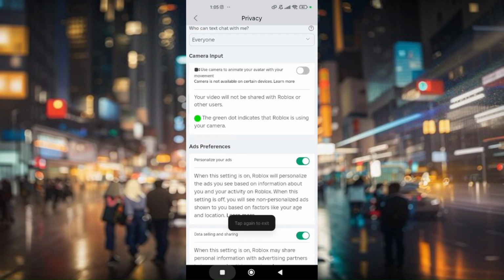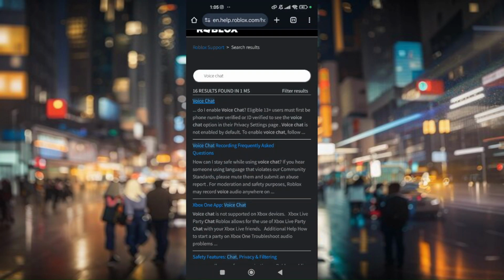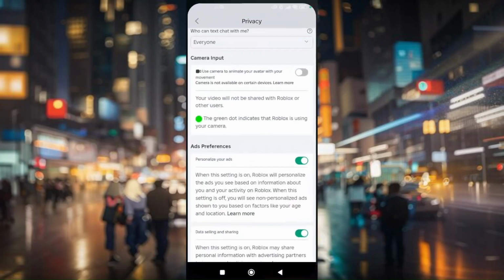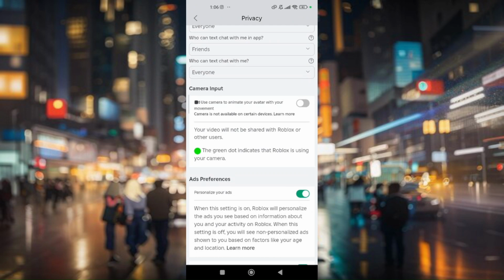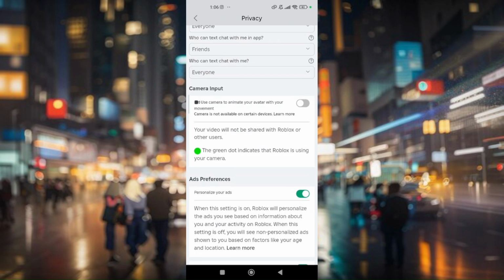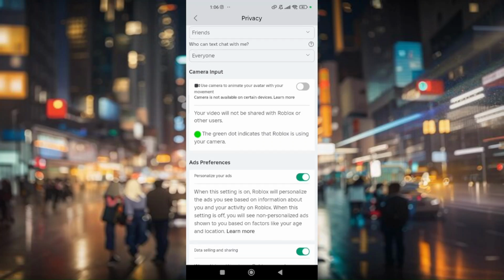HOW TO GET VOICE CHAT ON ROBLOX MOBILE 2026! (FULL GUIDE)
In this guide, I am going to show you how to get voice chat on Roblox mobile in 2026. If you want to enhance your gaming experience by communicating with friends and other players, I’ll walk you through the steps to enable voice chat on your account.

0:00 INTRO
0:05 GET VOICE CHAT ROBLOX MOBILE